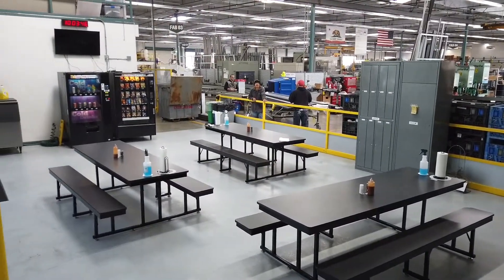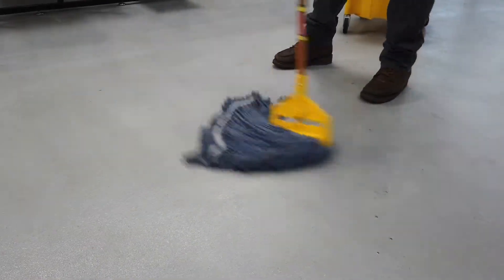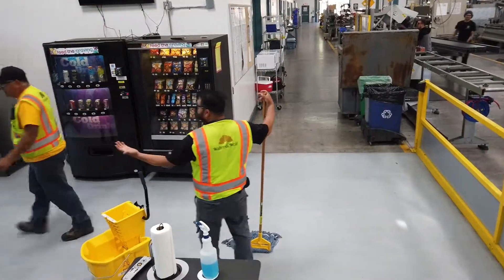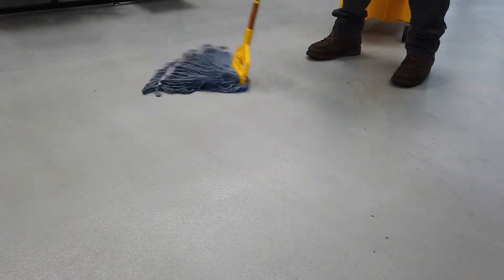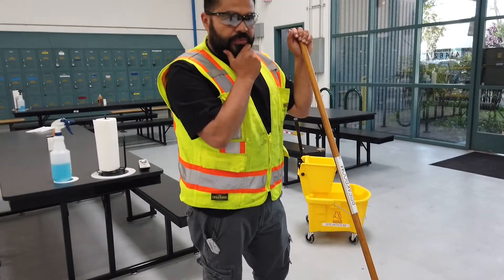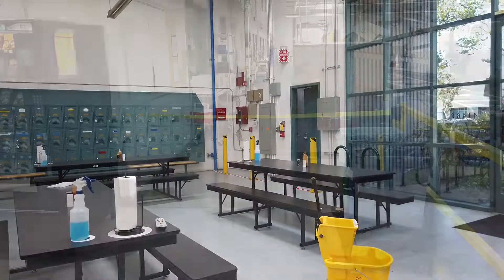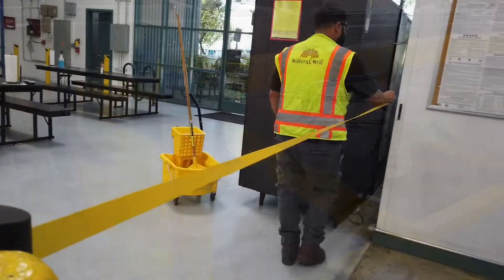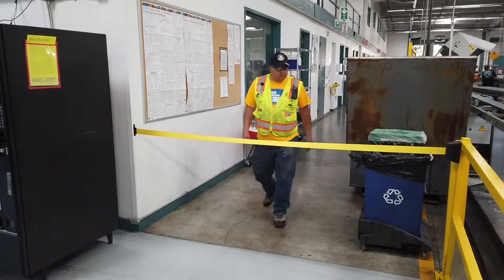Break Room Improvement - J.Avila